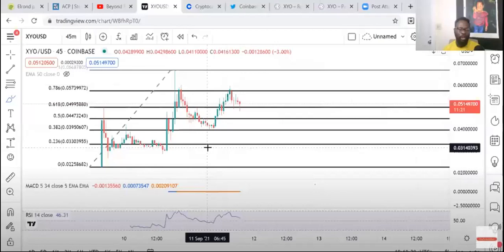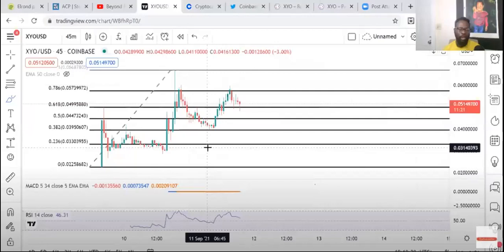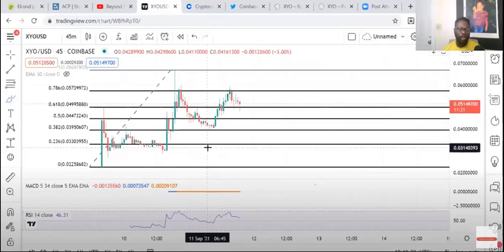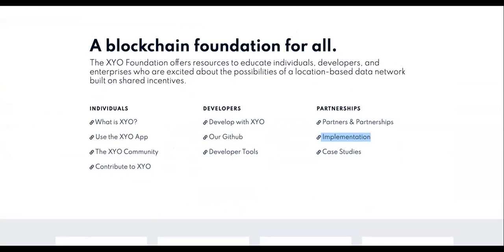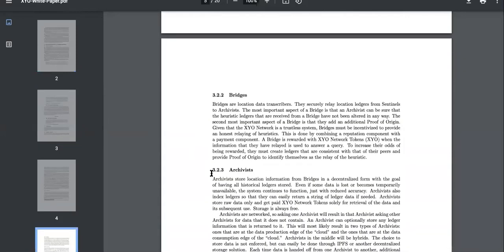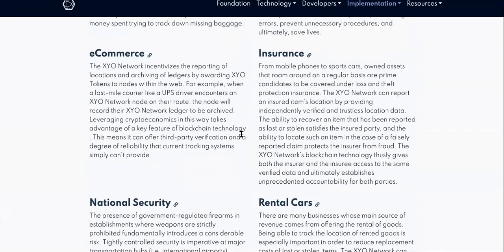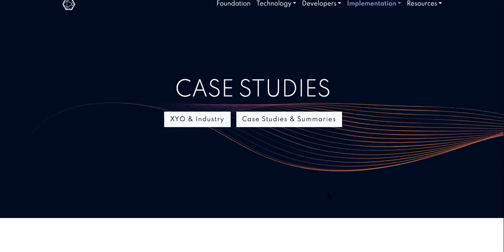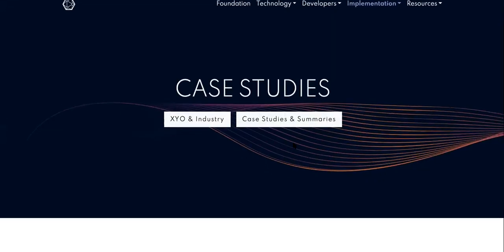XYO Coin Expert WARNS Not to Sell XYO Coin AFTER 0.50 Price Prediction!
XYO Coin Has ALL INvestors CELEBRATING, But Not WHy You Think.

XYO Price Live Data
The live XYO price today is $0.056179 USD with a 24-hour trading volume of $269,610,361 USD. We update our XYO to USD price in real-time. XYO is up 85.16% in the last 24 hours. The current CoinMarketCap ranking is #112, with a live market cap of $721,609,344 USD. It has a circulating supply of 12,844,821,266 XYO coins and the max. supply is not available.

The XYO Foundation offers resources to educate individuals, developers, and enterprises who are excited about the possibilities of a location-based data network built on shared incentives.

JUMP TO YOUR FAVORITE PARTS:

0:00 What Is XYO Coin

1:22 Is XYO Crypto A Good Investment

2:45 How To Buy XYO Coin

4:37 Where To Buy XYO Crypto

7:33 XYO Coin Price Prediction

9:35 XYO Coin Price

11:27 XYO Crypto News

SUGGESTED VIDEOS RELATED TO XYO COIN CRYPTO TOKEN PRICE